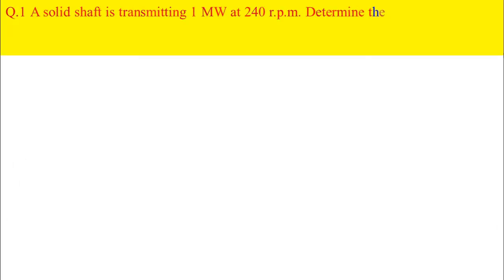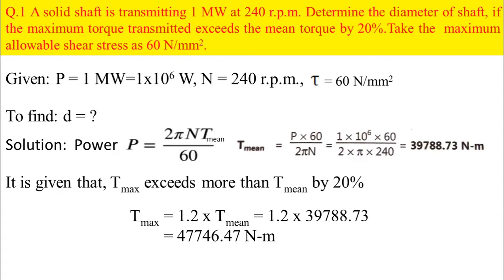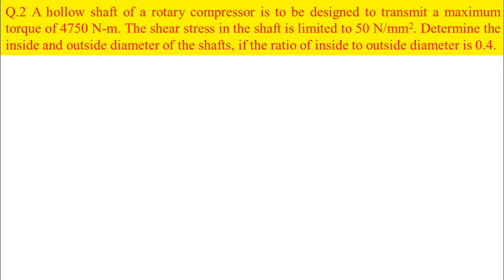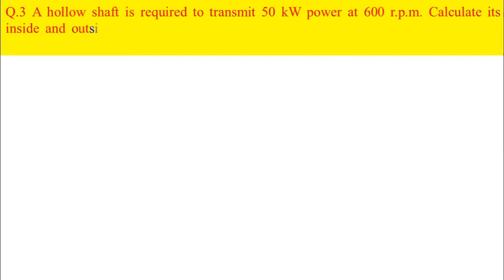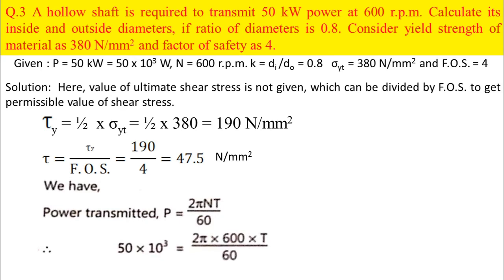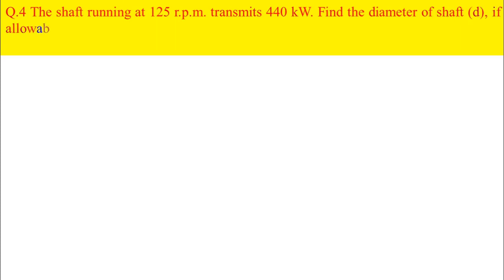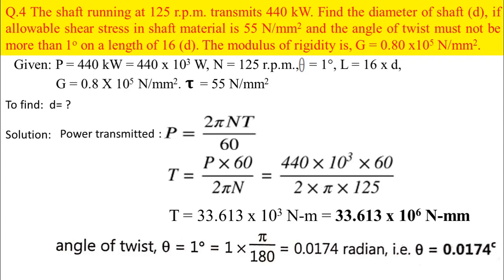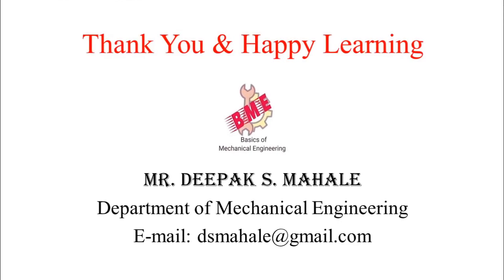Problems on Design of Shaft Part 1 l Elements of Machine Design l Lecture 09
This video is on basic problems on Design of Shaft.
Content
00:00 Problem 01,
03:42 Problem 02,
05:47 Problem 03,
09:19 Problem 04